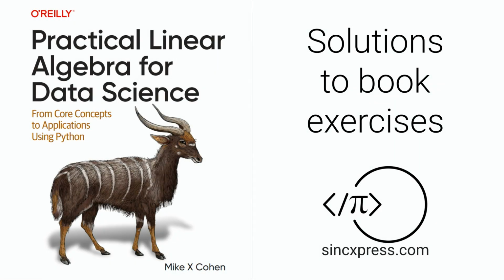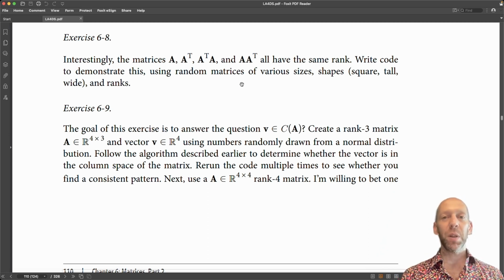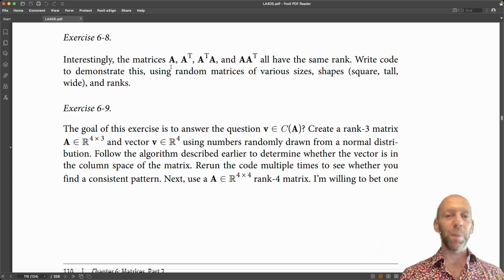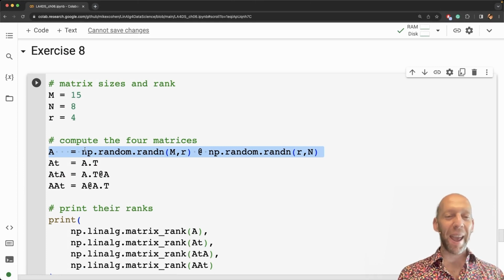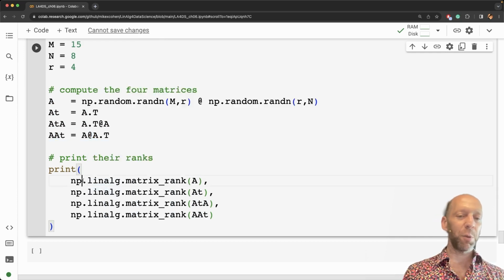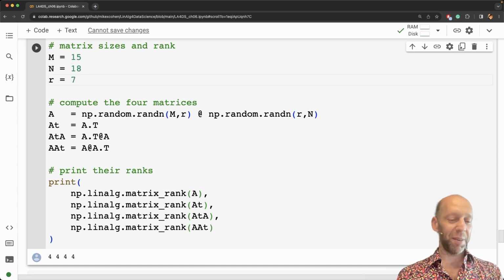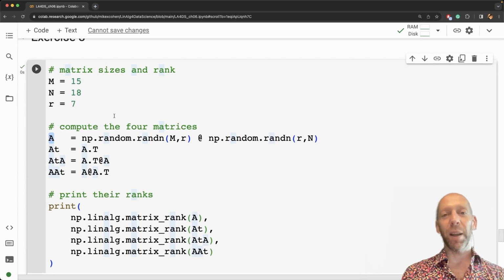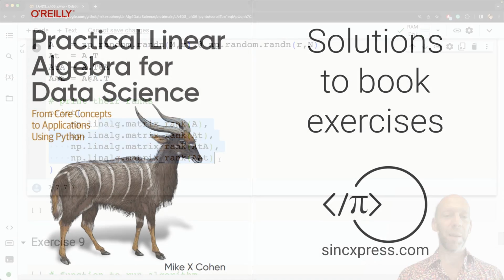Linear algebra for data science, chapter 6 exercise 8 (ranks of A, A', A'A, and AA')